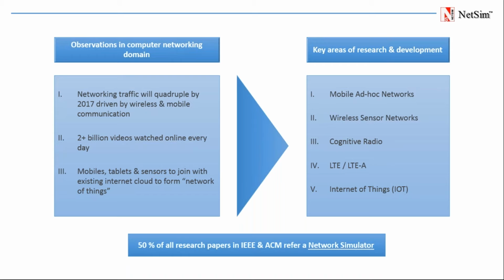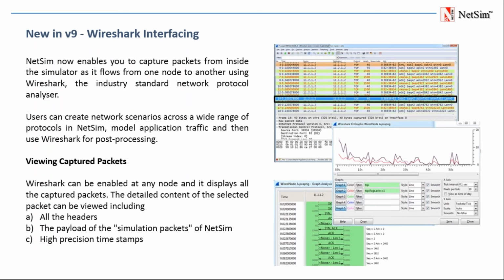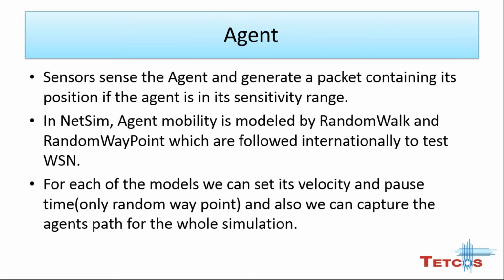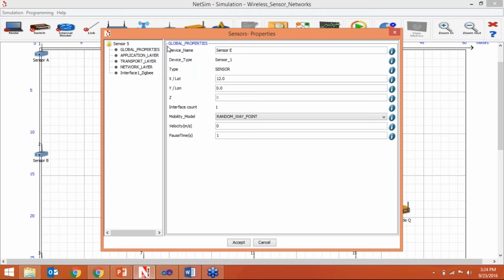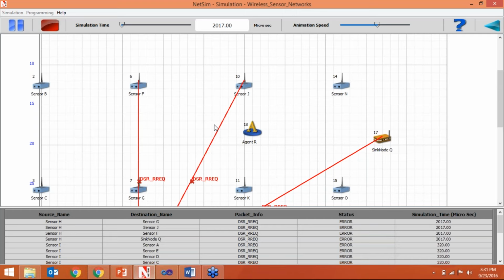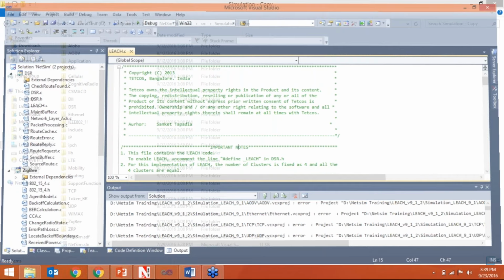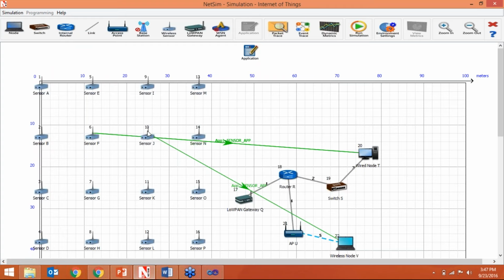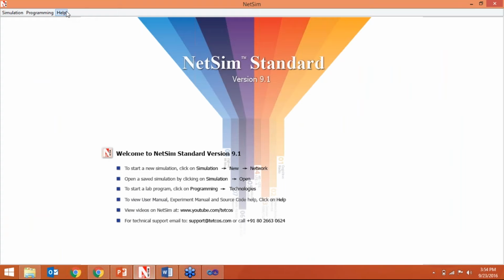03 Day's Faculty Development Program free Networking Simulation and related Technologies -Part3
Design & Analysis on Internetworks, Mobile Ad-Hoc NETwork (MANET), Wireless Sensor Network (WSN) and Internet of Things (IOT) Using NetSim Software